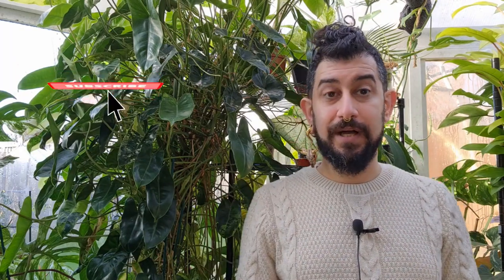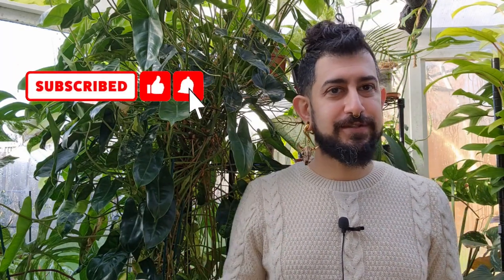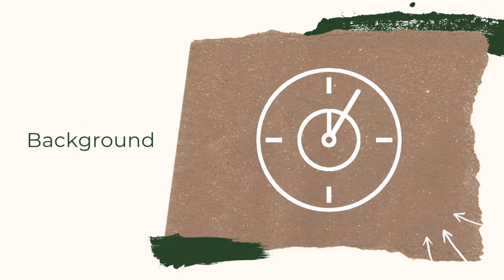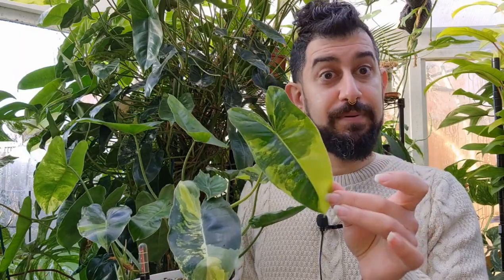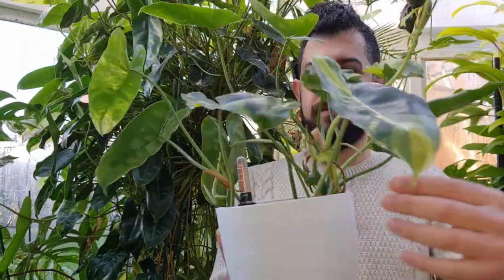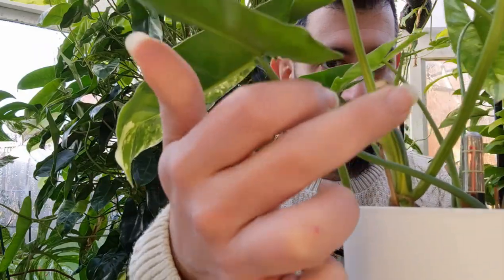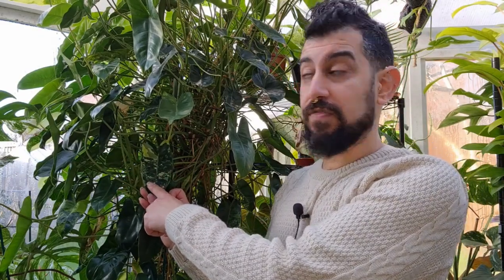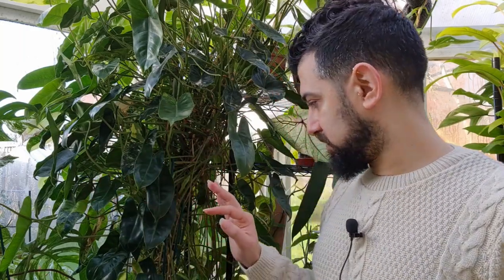Philodendron Burle Marx Variegated Review | After over 2 years of owning this Philodendron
In this video I go into a detailed review of the Burle Marx Variegated, after having this plant for over 2 years now.

I share my experiences in having this plant in my collection and getting it to grow huge. I touch on :

Availability
Speed of Growth
Ease of Propagation
Pests
Background
Score

Growing accessories